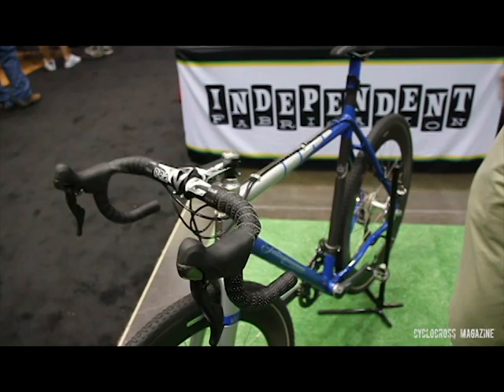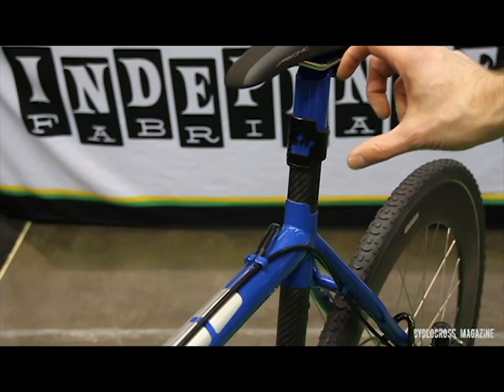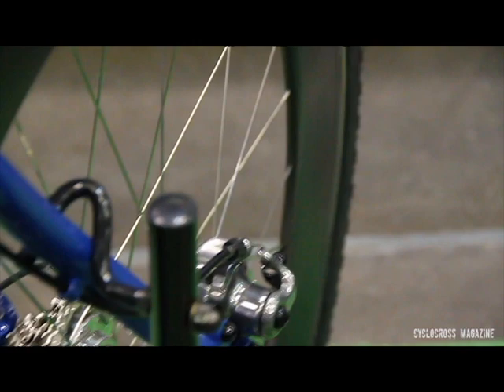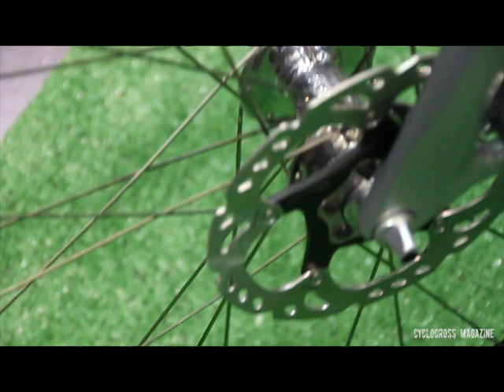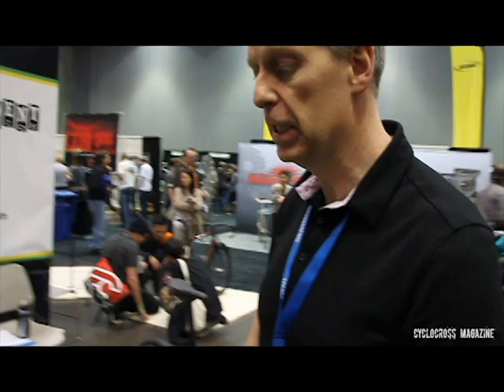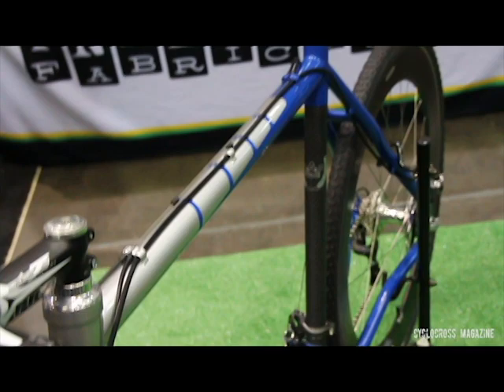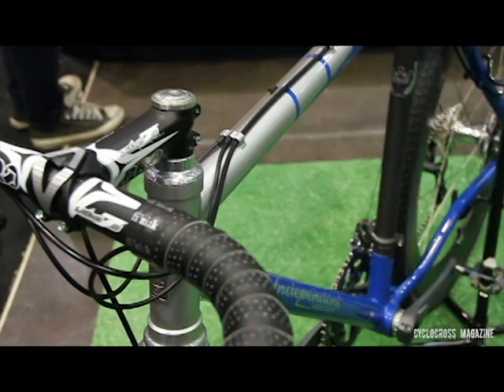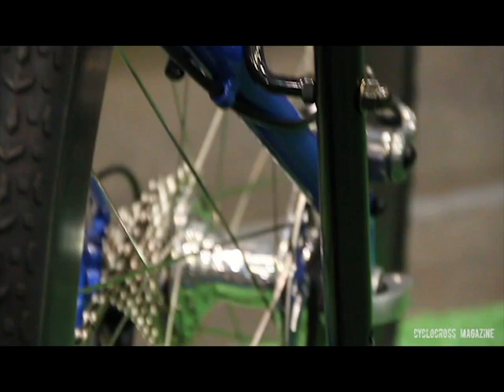Interview with Gary Smith of Independent Fabrications - Titanium Cyclocross Bike at NAHBS 2012,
Interview with Independent Fabrication's Gary Smith by Cyclocross Magazine to talk about the Factory Lightweight titanium cyclocross bike at NAHBS 2012.  The bike was entered into the Best Cyclocross Bike category at NAHBS 2012 in Sacramento. The titanium / carbon frame was built for the show in Newmarket, New Hampshire.